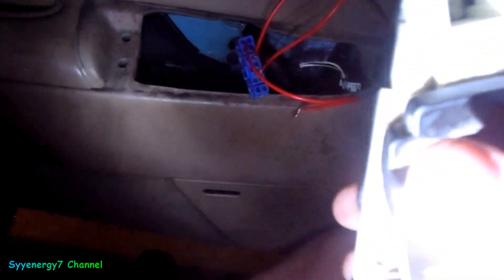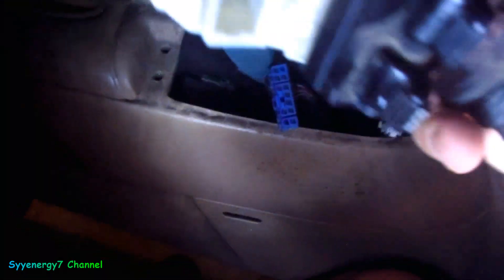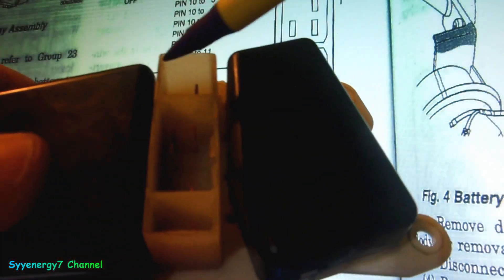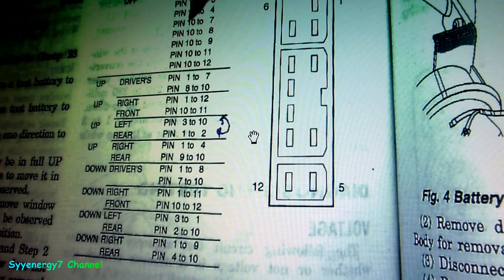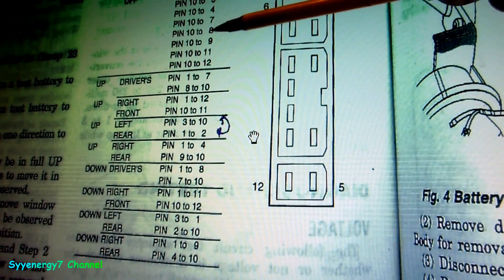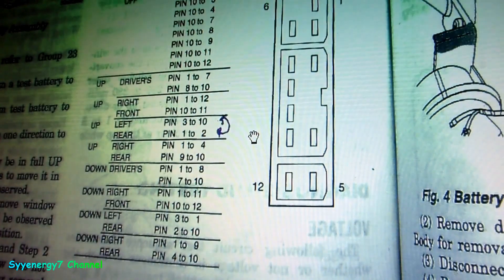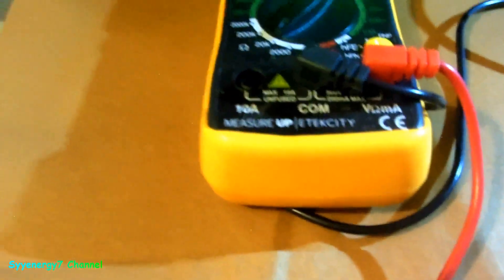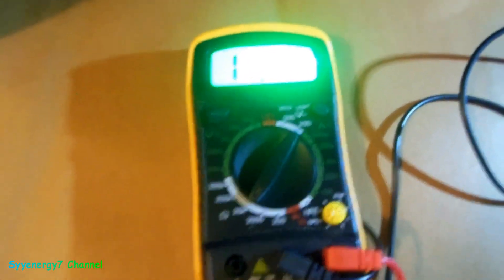Chrysler Sebring, Power Window Switch Diagnosis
Power window will not go up?  Or maybe a power window will not go down or the power window is stuck in the down or up position.  The problem may be in the master power window switch versus the power window motor or the power window relays.  Here I show how to diagnose the master power window switch on the Chrysler Sebring convertible.  You will need and ohmmeter to check for resistance and continuity while testing the various pins (contacts) on the master power window switch.  And you need to read the ohmmeter while activating the power window switch and watching the ohmmeter go to a continuity reading when the master power window switch is activated, while the ohmmeter is connected to the appropriate pins (connectors).
  If the switch is bad and you need to close the power window, you can close the power window by using a couple of jumper wires and applying the to the wiring harness according to the pin out wiring diagram for the main wiring harness connector going to the master power window switch.
   In my case the auto-down function was defective and it caused the drivers power window to do down as soon as the ignition key was turned to the on position.  As first Electromotive cleaner seemed to resolve the problem in the master power window switch but this turned out to be a very temporary fix.  You might want to try using electromotive cleaner first before you replace the master power window switch.